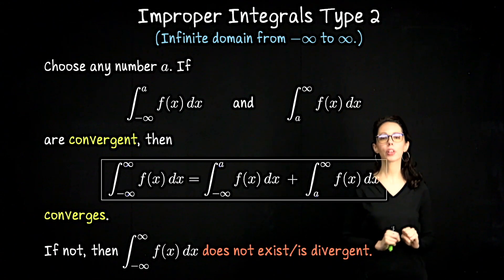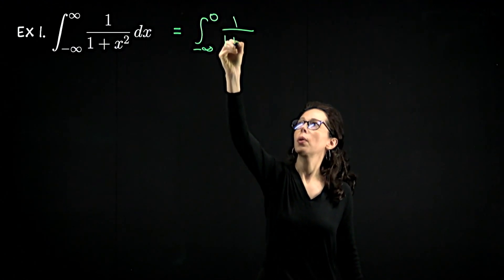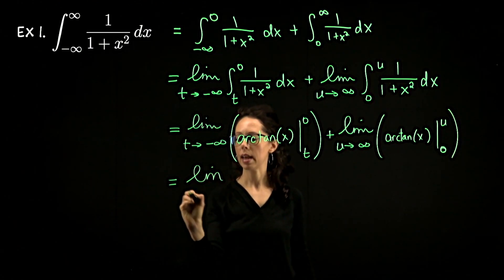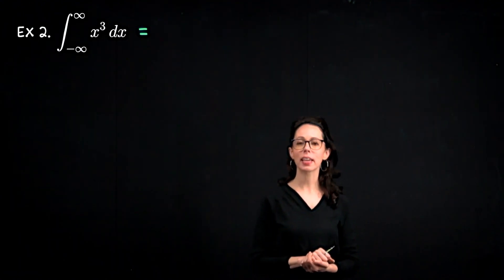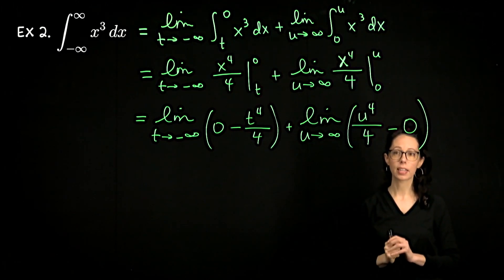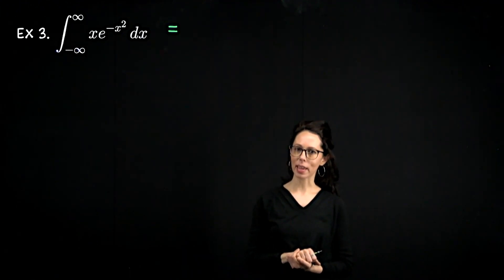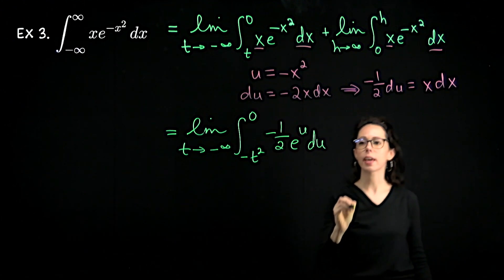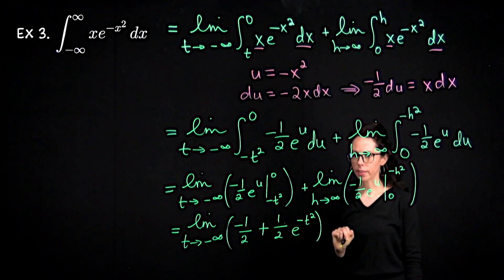Improper Integrals 2 (from -infinity to infinity), Single Variable Calculus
(2 of 3) Can an unbounded area be finite? In this part of Improper Integrals, we evaluate several examples over domains that look like -infinity to -infinity.